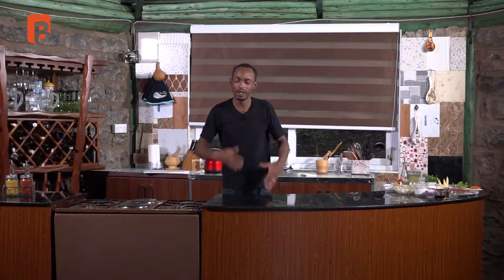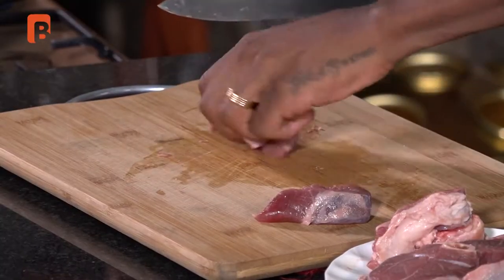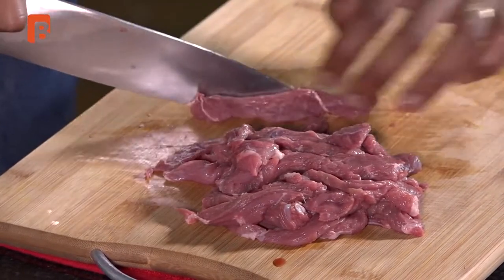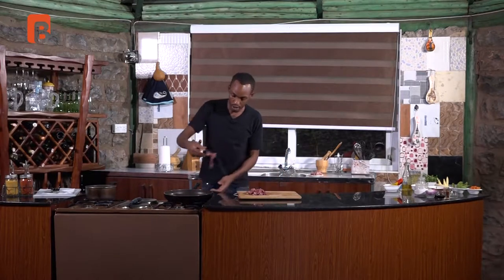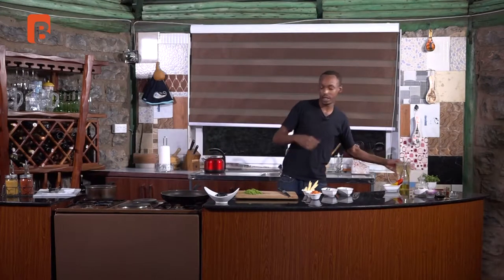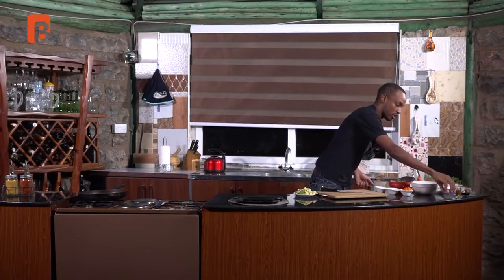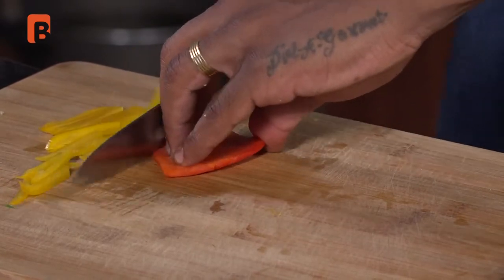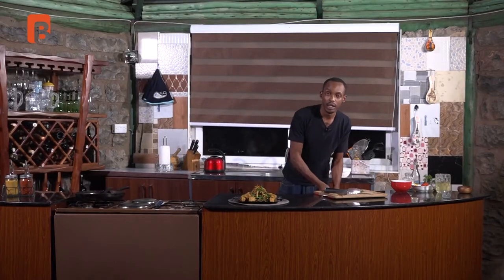SOY LAMB STIR FRY & TOFU | DINNER GUIDE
Finding authentic and unique ways of cooking is like finding a treasure, where food is meant to make life more happy and fun. Come and spice up your life with easy yet exotic cooking recipes with Chef Andy as  he makes Soy Lamb Stir Fry And Tofu. Let your taste buds explore Magnifique styles of cooking.

Watch BrandPlus TV on Signet.